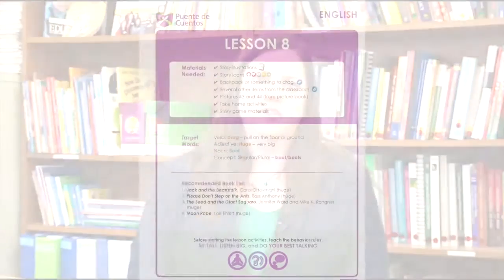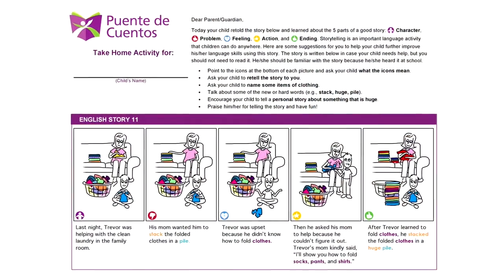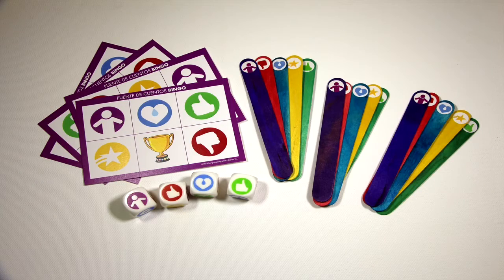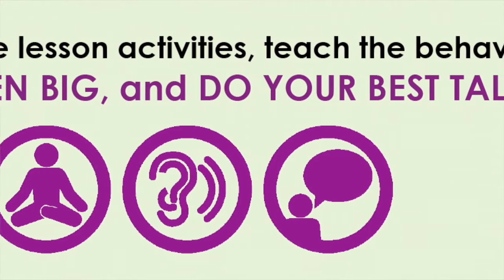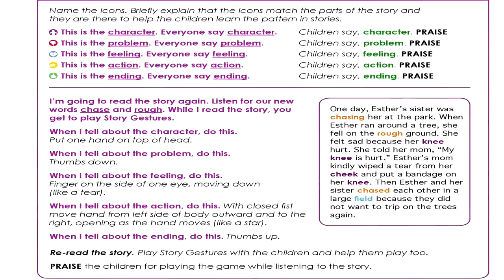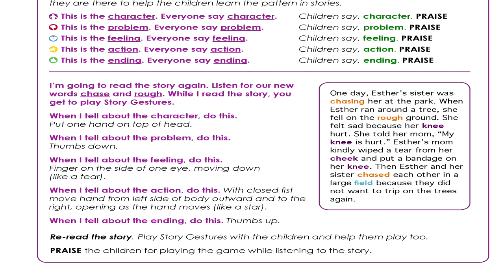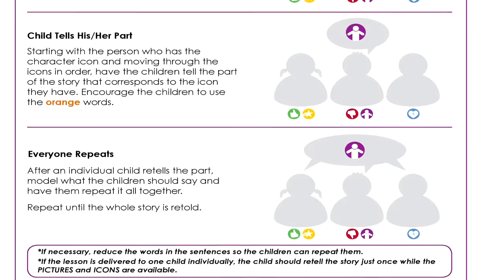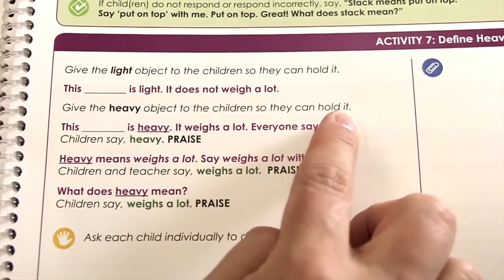5 INTRODUCTION TO SMALL GROUP